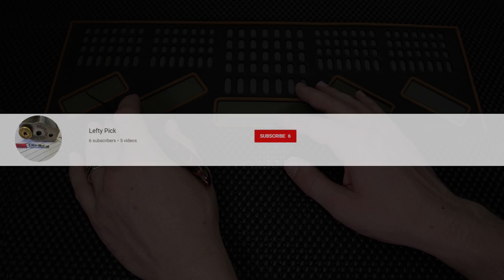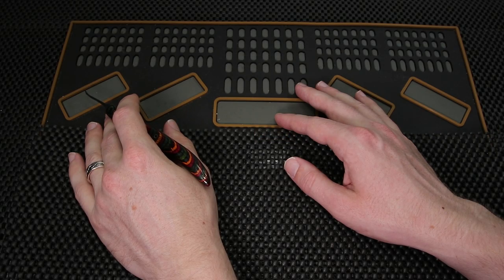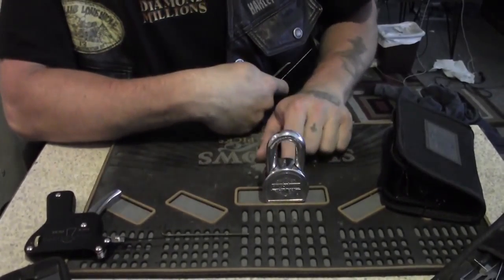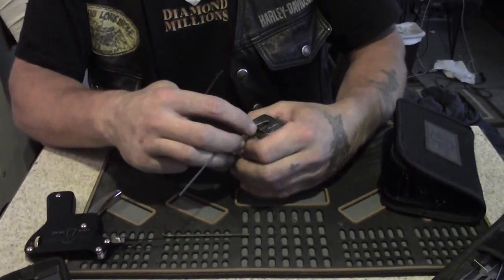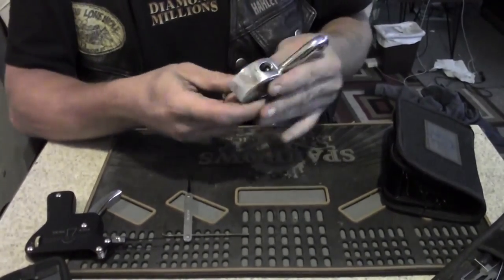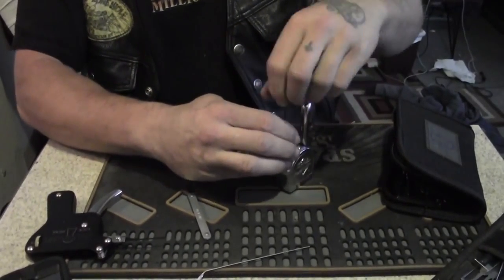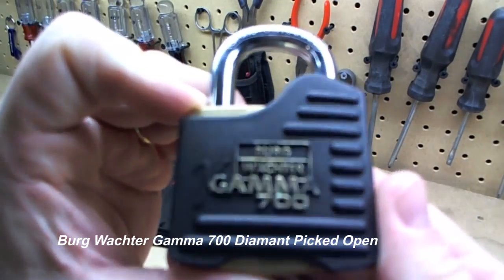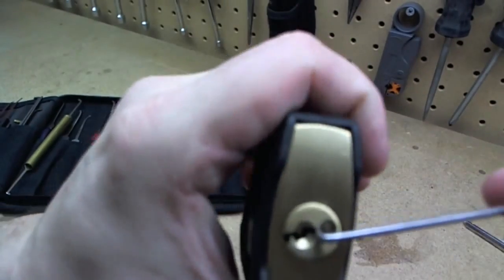[297] Lock Sport Update | Throwback To Two Older Channels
Wizwazzle and Kokomolocks | Two Classic Lock Sport Channels

Thank you for checking out this week’s Lock Sport Update. Today some new channels are shared and two older channels are remembered.

1. Clear Acrylic Padlock
2. Master Lock No 3
3. Master Lock 140
4. Brinks 40 mm Padlock
5. Master Lock 570
6. Master Lock 911
7. Commando Padlock
8. American Lock 1100 Series
9. Master Lock 410 LOTO
10. Abus Titalium 80TI/50